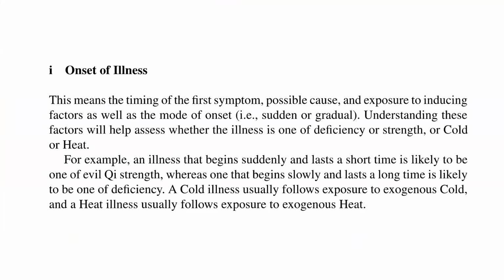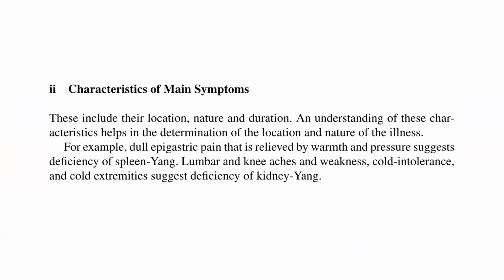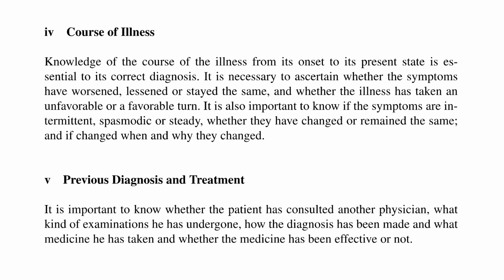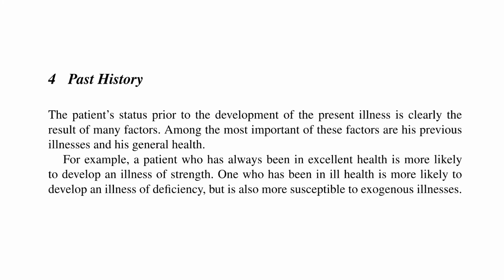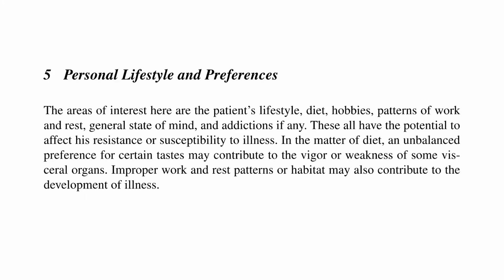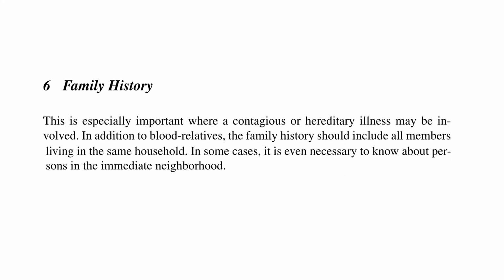THE ART OF EXTRACTING HISTORY OF PRESENT ILLNESS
Following the chief complaint in medical history taking, a history of the present illness (abbreviated HPI) (termed history of presenting complaint (HPC) in the UK) refers to a detailed interview prompted by the chief complaint or presenting symptom (for example, pain).